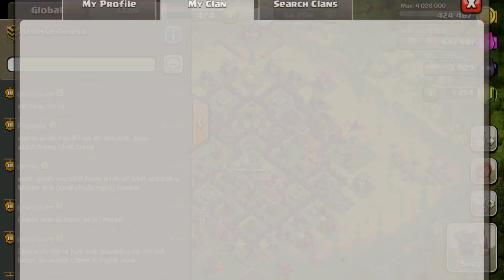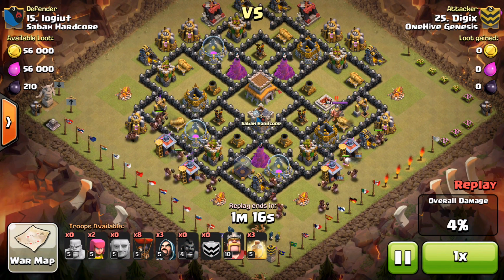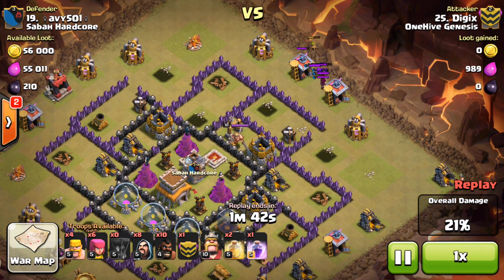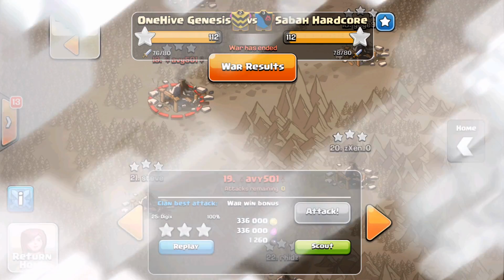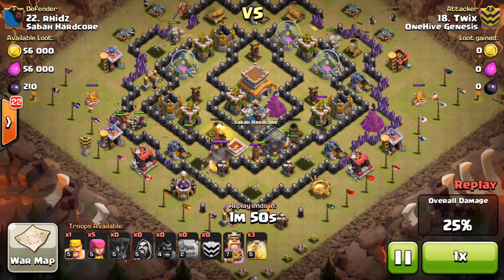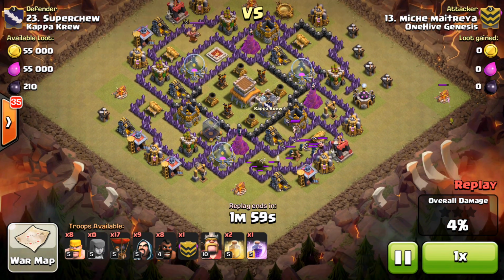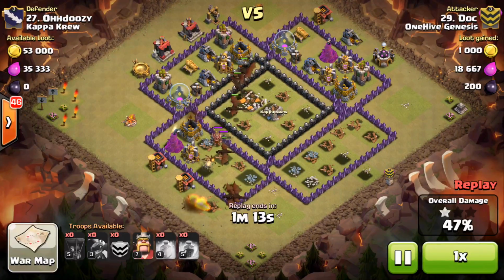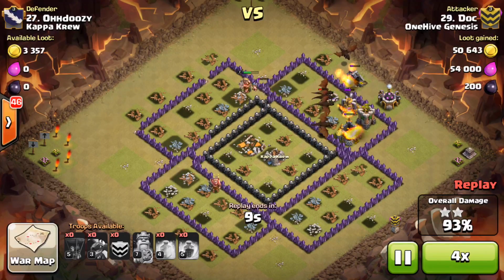Elite Eights Episode #11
Some awesome TH8 3 star attacks including Hogs, HoLoWiWi, Dragons, and GoHoWiWi.  Hope you guys enjoy.